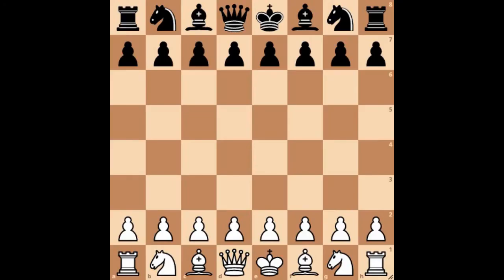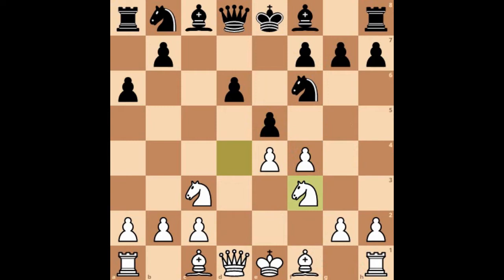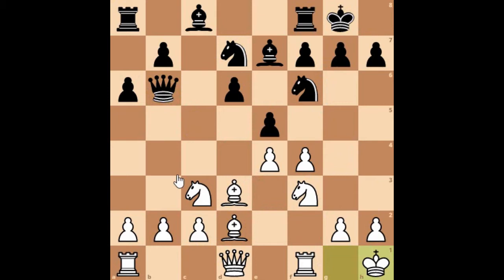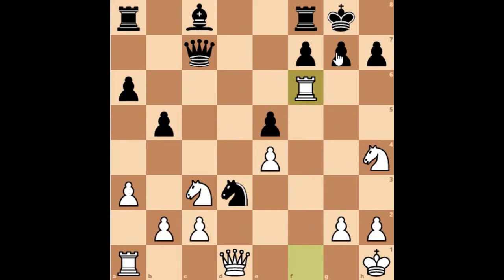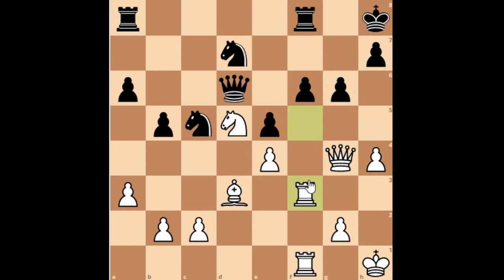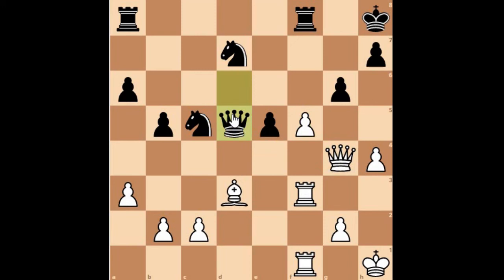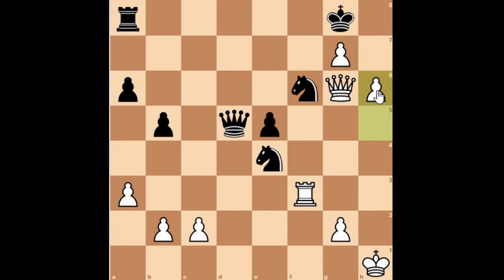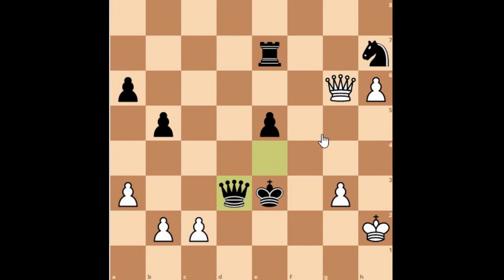The Magical Tal crushes Mark Pasman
[Event "Latvian championship"]
[Site "Riga LAT"]
[Date "1953.??.??"]
[EventDate "?"]
[Round "?"]
[Result "1-0"]
[White "Mikhail Tal"]
[Black "Mark Pasman"]
[ECO "B93"]
[WhiteElo "?"]
[BlackElo "?"]
[PlyCount "80"]

1.e4 c5 2.Nf3 d6 3.d4 cxd4 4.Nxd4 Nf6 5.Nc3 a6 6.f4 e5 7.Nf3
Nbd7 8.Bd3 Be7 9.O-O O-O 10.Kh1 b5 11.a3 Qc7 12.fxe5 dxe5
13.Nh4 Nc5 14.Bg5 Qd8 15.Nf5 Bxf5 16.Rxf5 Nfd7 17.Bxe7 Qxe7
18.Nd5 Qd6 19.Qg4 g6 20.Raf1 f6 21.h4 Kh8 22.R5f3 f5 23.exf5
Qxd5 24.fxg6 Rxf3 25.g7 Kg8 26.Bxh7+ Kxh7 27.Rxf3 Ne4 28.h5
Ndf6 29.Qg6+ Kg8 30.h6 Ra7 31.Kh2 Re7 32.Rh3 Nh7 33.Rd3 Qa8
34.Qxe4 Qxe4 35.Rd8+ Kf7 36.g8=Q+ Kf6 37.Rd6+ Kf5 38.Qg6+ Kf4
39.g3+ Ke3 40.Rd3+ Qxd3 1-0